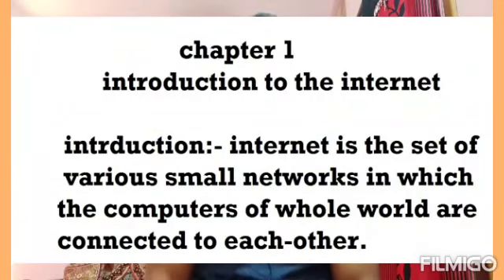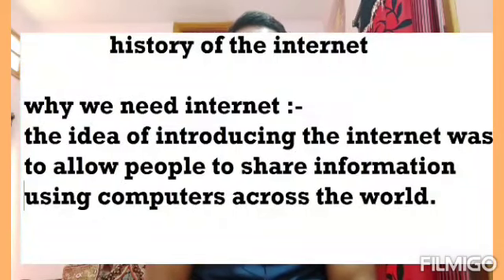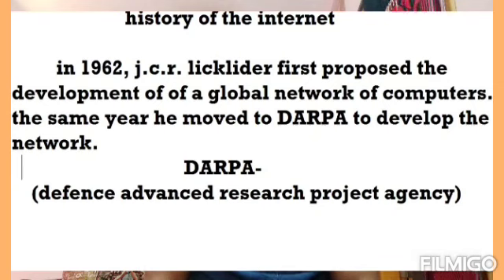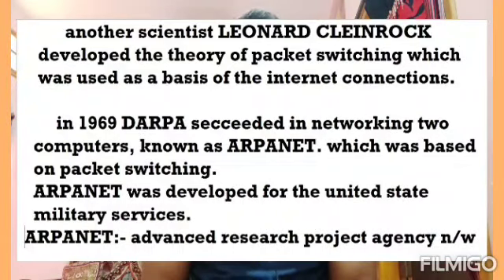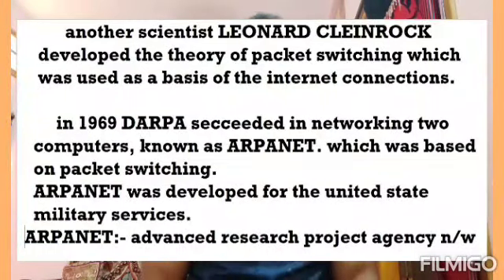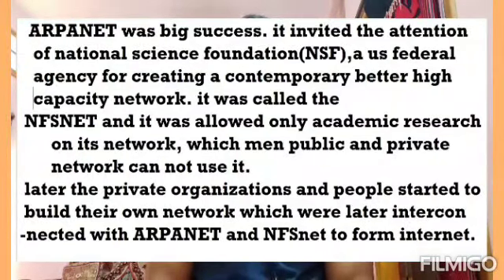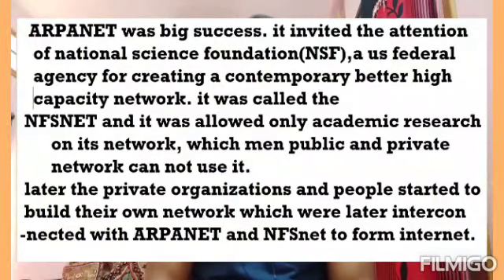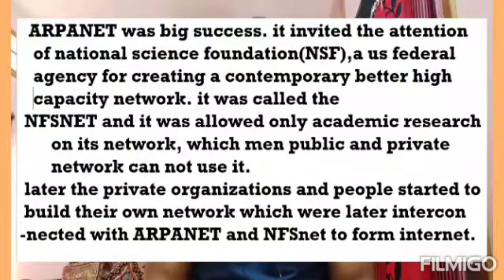Class 10th || computer|| chapter 1 || history of internet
Chapter one || internet